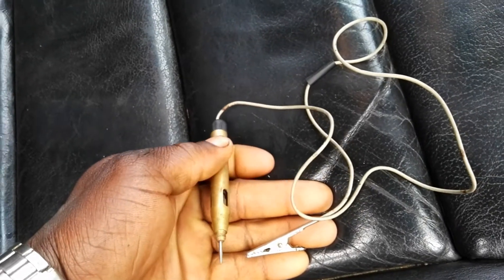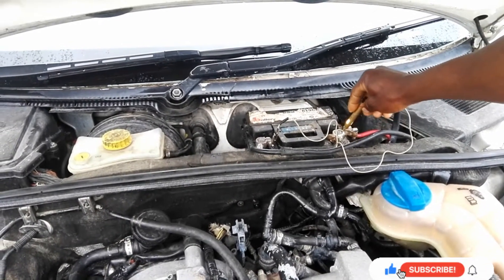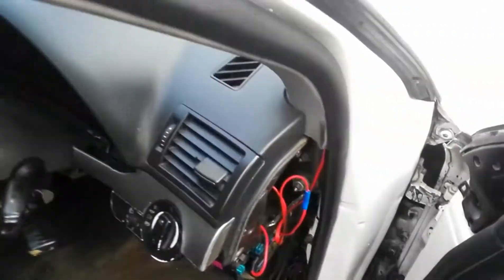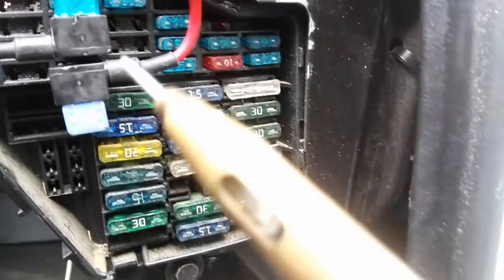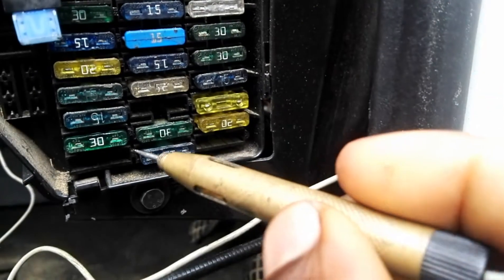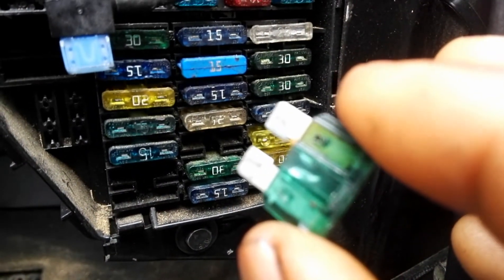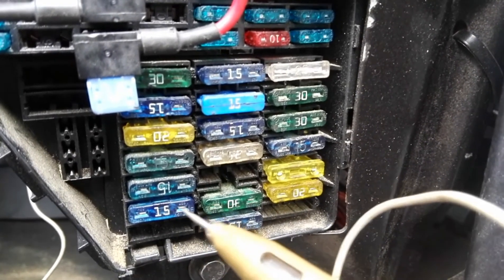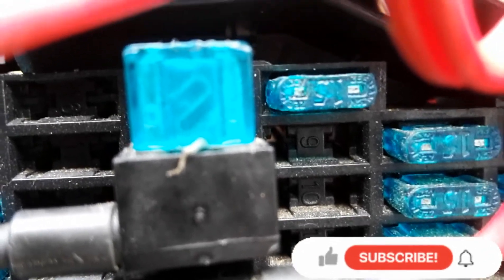How to check blown fuses on a car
How to check fuses on a car